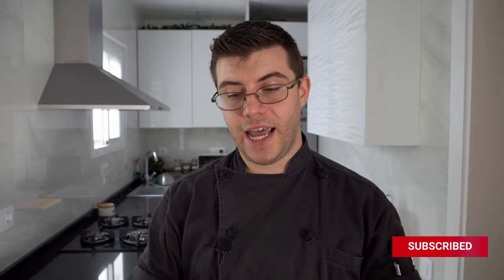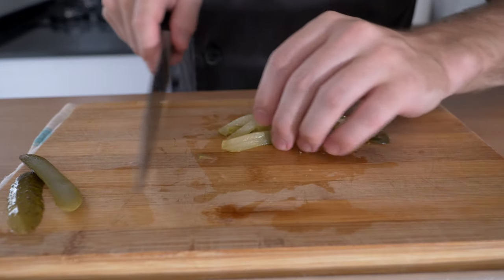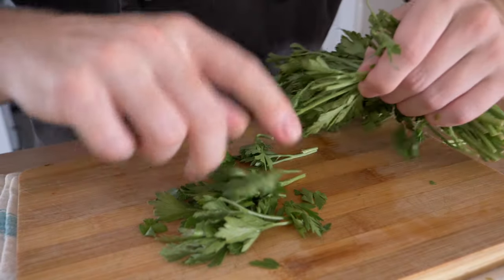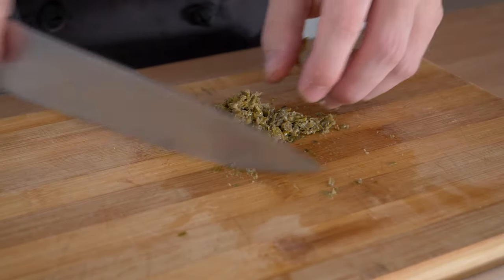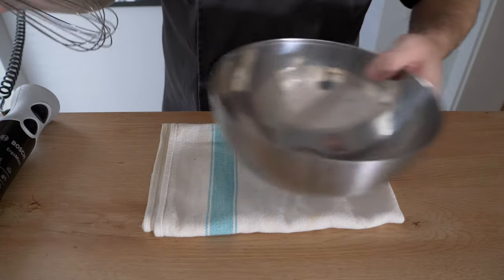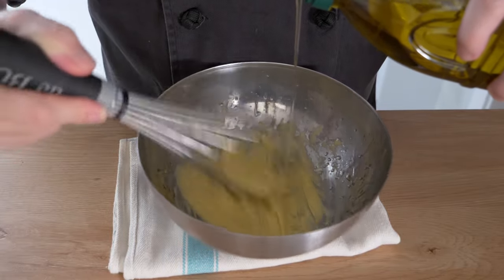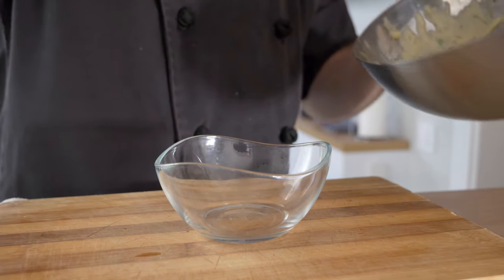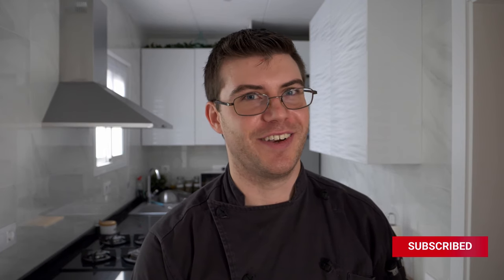Homemade Tartar Sauce from Scratch | How to Make Tartar Sauce With Mayonnaise | Chef James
Today we are going to make an easy and delicious Homemade Tartar sauce from scratch and with Mayonnaise! it only takes a few minutes to make and it's much better than store-bought!

🛒Tools to Make this Sauce:🛒
▶Braun 4-in-1 Immersion Hand Blender
▶Silicone Spatula
▶Cheap, Basic 11-Inch Balloon Whisk
▶Set of 6 Stainless Steel Mixing Bowls
▶Recipe:
- 1 egg yolk
- 1 Shallot
- 1 Dill Pickle
- 1 TBSP Dijon Mustard
- 1 TBSP Capers
- 1 TBSP Fresh Lemon Juice
- 1 TBSP Parsley ( sub for DIll, or Tarragon)
- 200ml / 8.5oz of Oil, (olive, or vegetable, etc.)